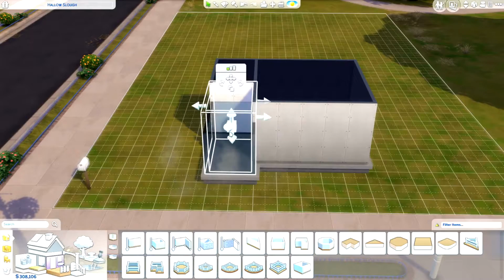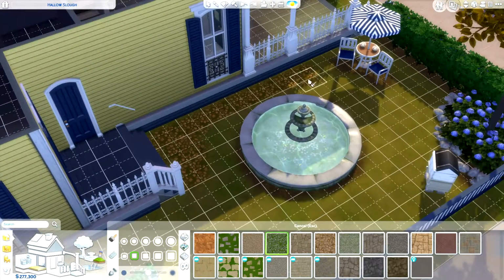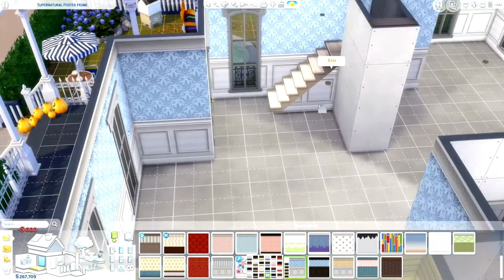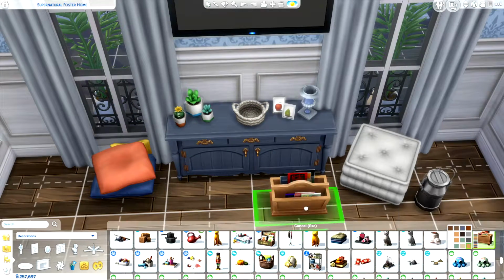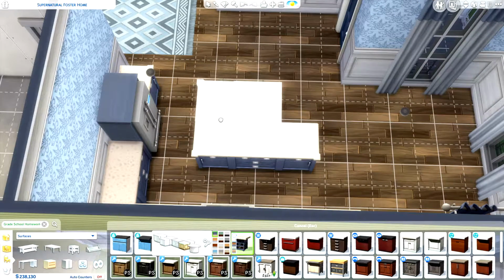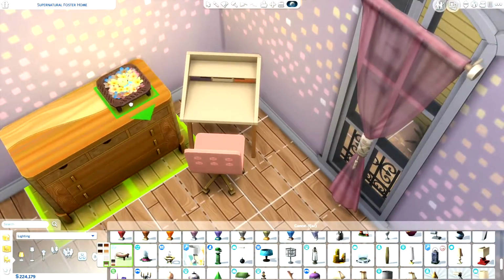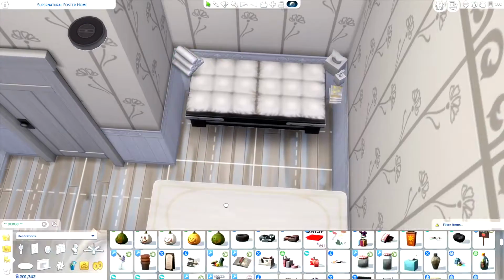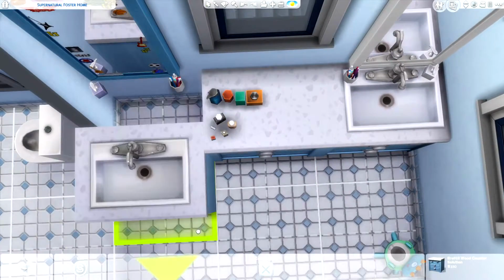**Supernatural Family Home** The Sims 4: Speed Build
A house where each room is home to a different life state.

This build is uploaded to the Sims 4 gallery.
**Origin ID: jennabugger